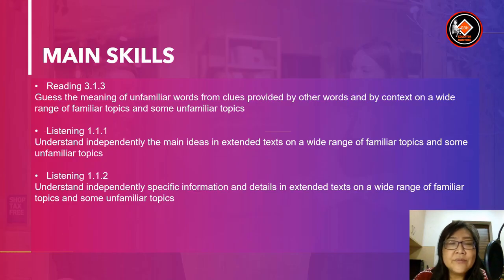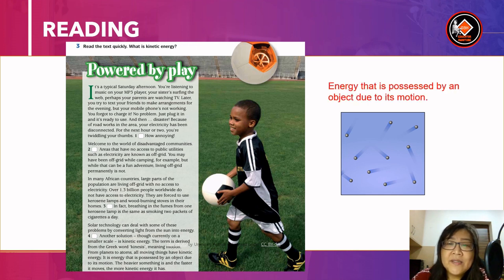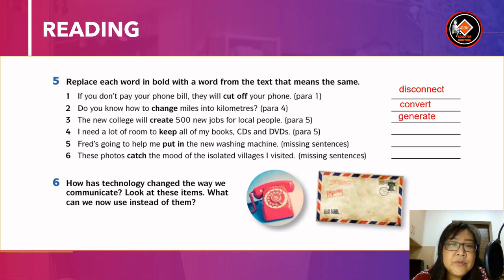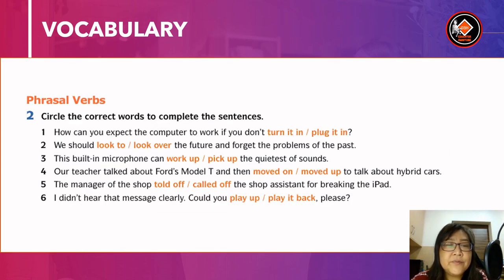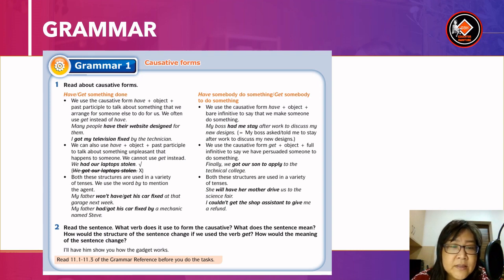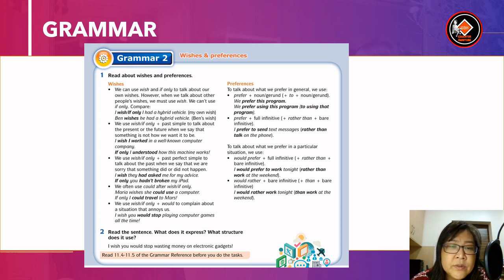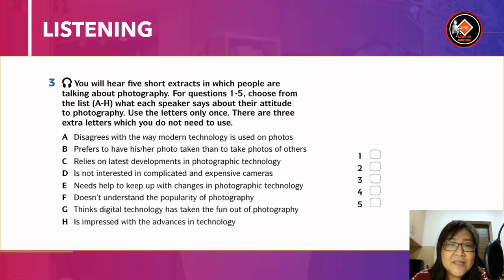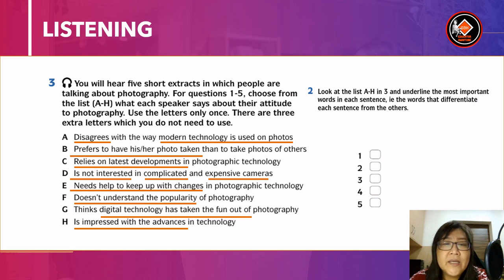🔴ENGLISH LANGUAGE -Form 5 (Unit 11 : High-Tech World) Part 1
This lesson is based on the Form 5 textbook an covers language skills like reading, listening, grammar and vocabulary. There is also Part 2 for the other language skills.
English # Form5